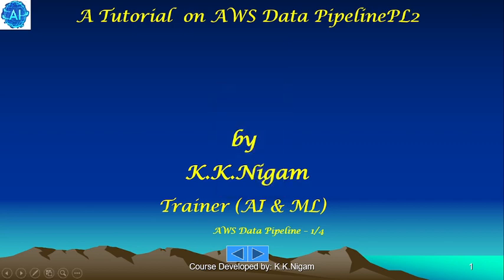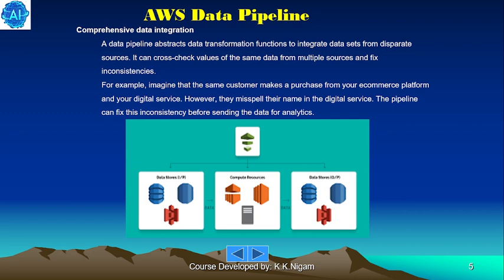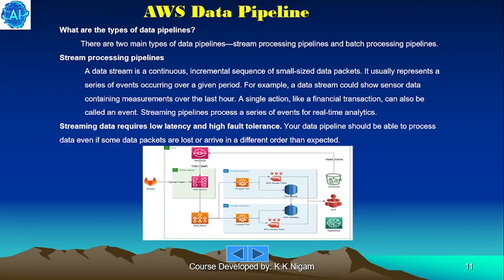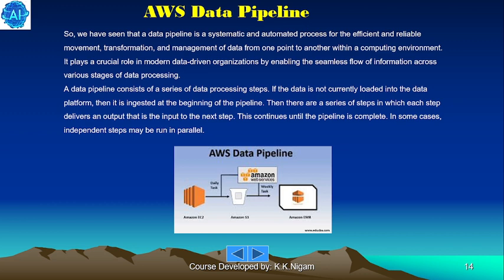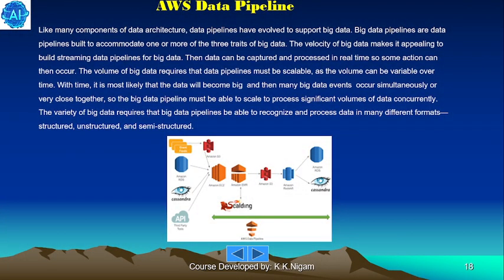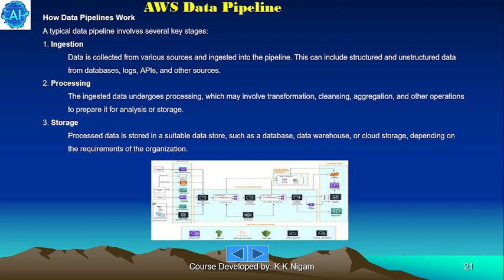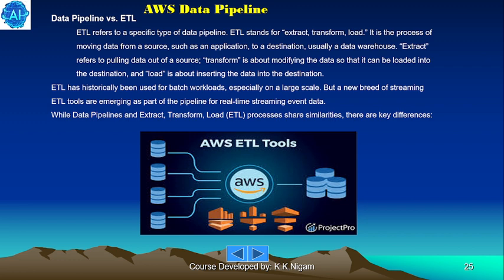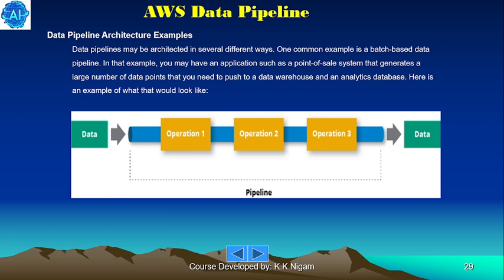AWS DataPipeline 1 -is a web service that is used to automate the movement and transfer of data.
AWS Data Pipeline is a web service that you can use to automate the movement and transformation of data. With AWS Data Pipeline, you can define data-driven workflows, so that tasks can be dependent on the successful completion of previous tasks. You define the parameters of your data transformations and AWS Data Pipeline enforces the logic that you've set up.
The following components of AWS Data Pipeline work together to manage your data:
A pipeline definition specifies the business logic of your data management.
A pipeline schedules and runs tasks by creating Amazon EC2 instances to perform the defined work activities. You upload your pipeline definition to the pipeline, and then activate the pipeline. You can edit the pipeline definition for a running pipeline and activate the pipeline again for it to take effect. You can deactivate the pipeline, modify a data source, and then activate the pipeline again. When you are finished with your pipeline, you can delete it.
Task Runner polls for tasks and then performs those tasks. For example, Task Runner could copy log files to Amazon S3 and launch Amazon EMR clusters. Task Runner is installed and runs automatically on resources created by your pipeline definitions. You can write a custom task runner application, or you can use the Task Runner application that is provided by AWS Data Pipeline.